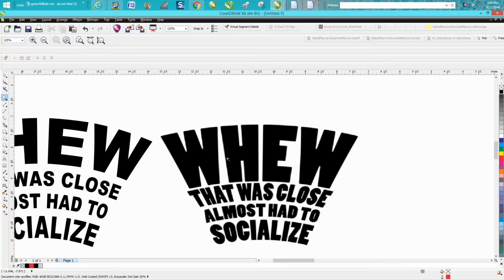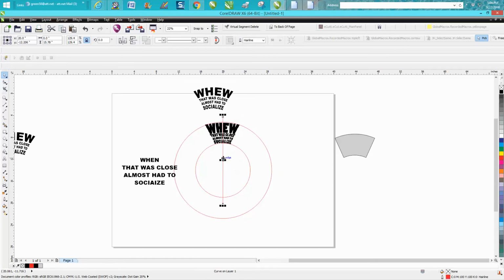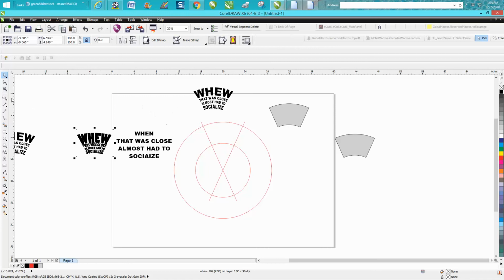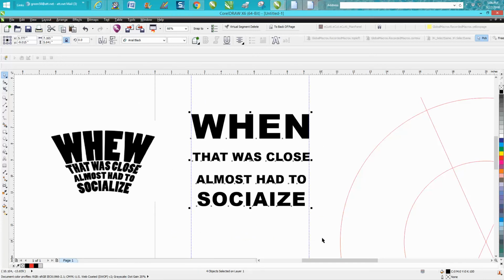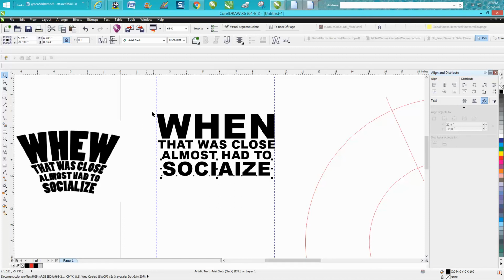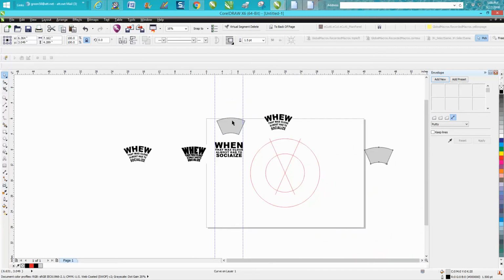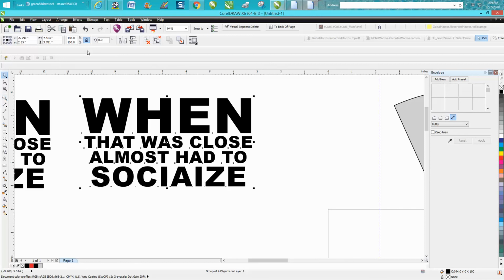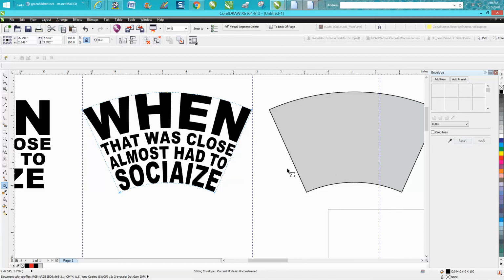Corel Draw Tips & Tricks Envelope Tool PART 4